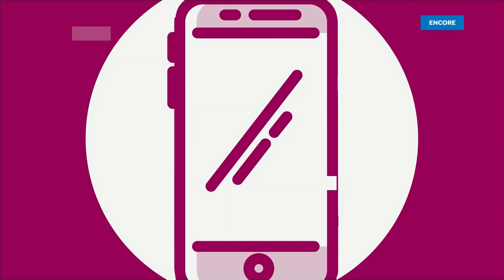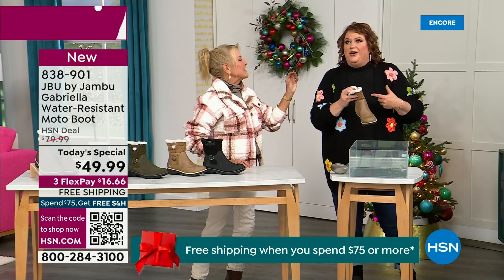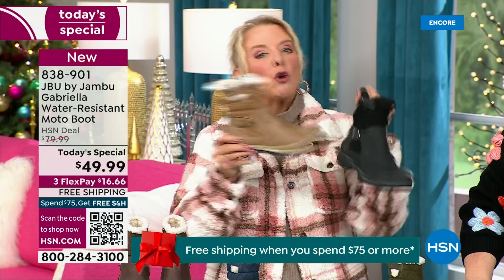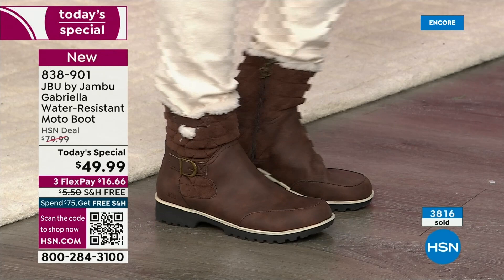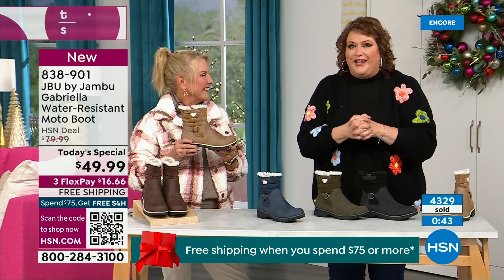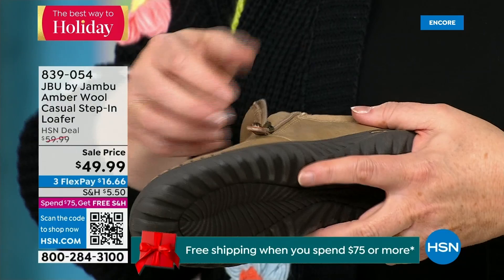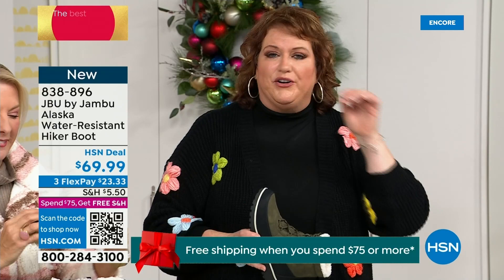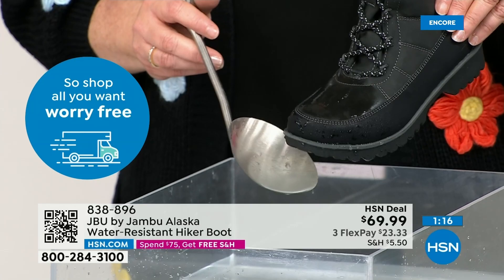HSN | Jambu Footwear 12.06.2023 - 02 AM